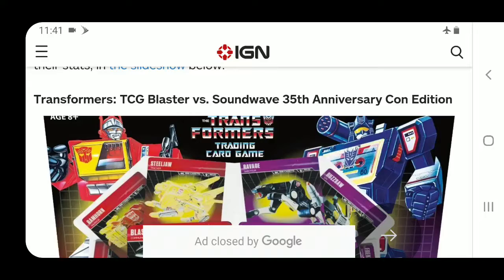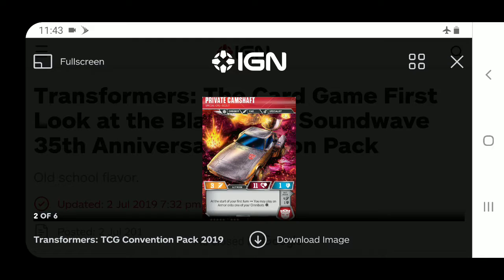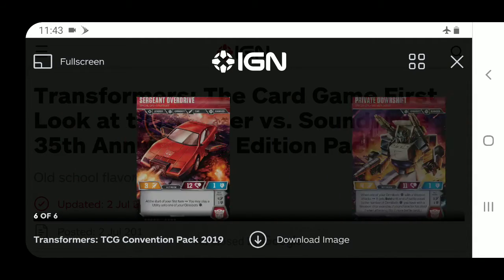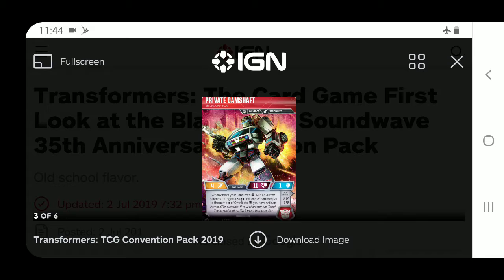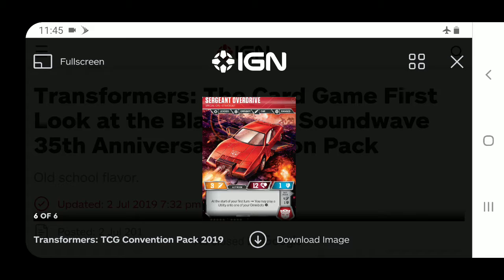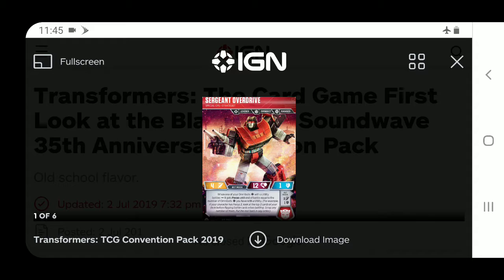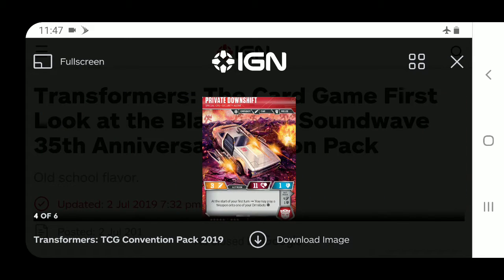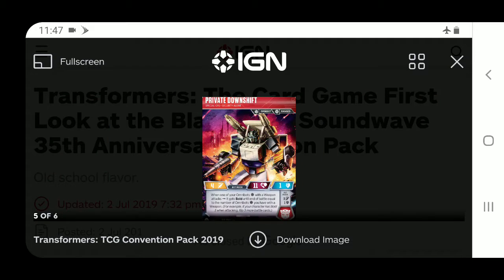Transformers TCG First look at the Omnibots